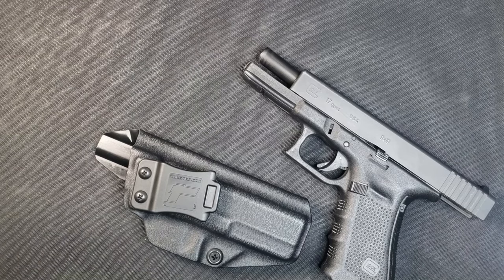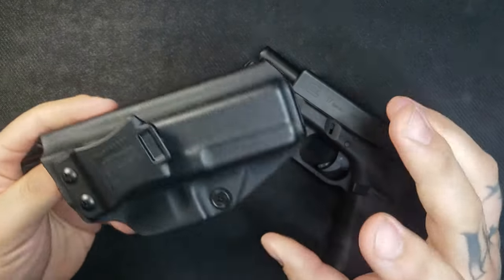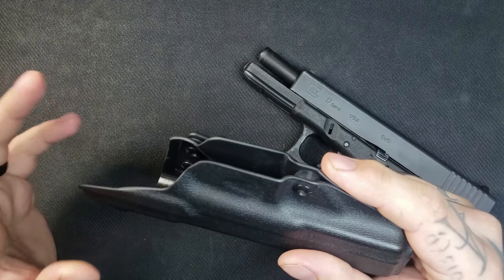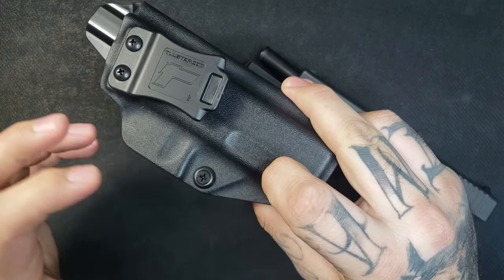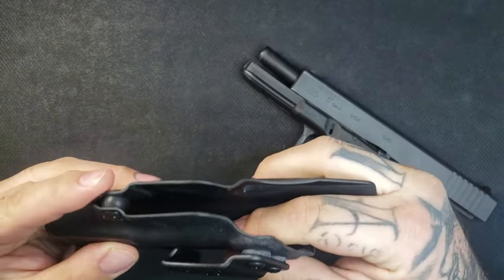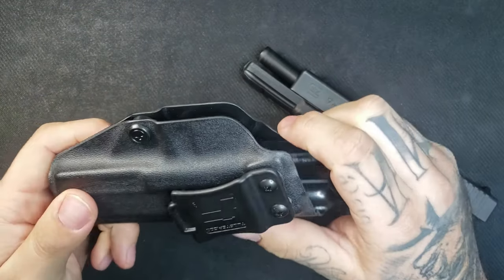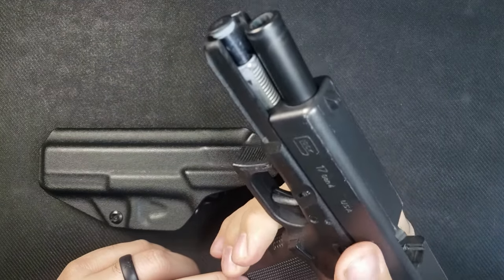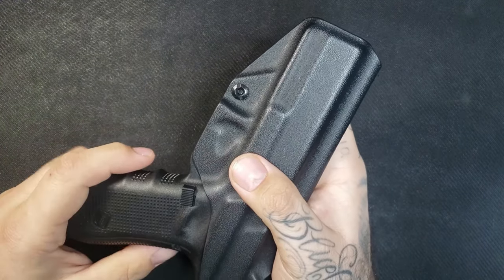I found this company on Facebook! Tulster Holsters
I review the Tulster profile IWB holster.